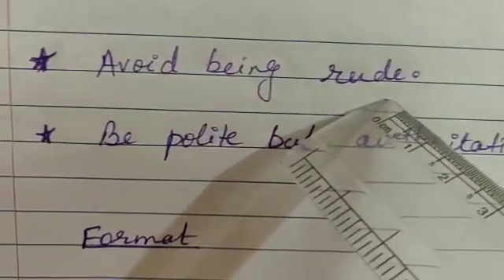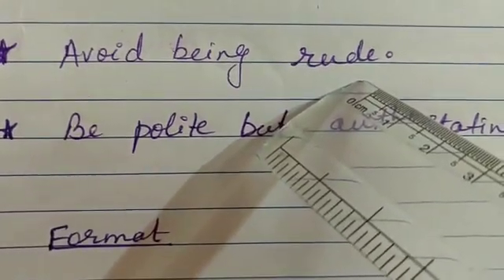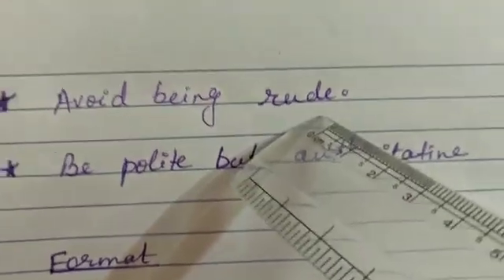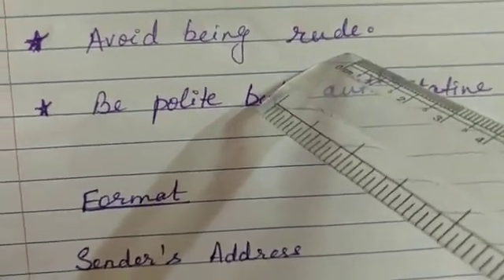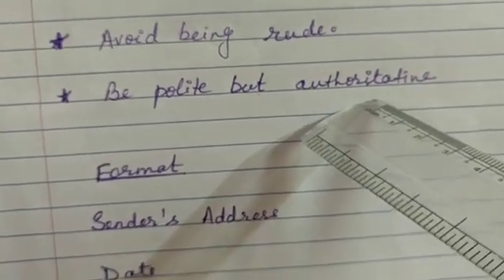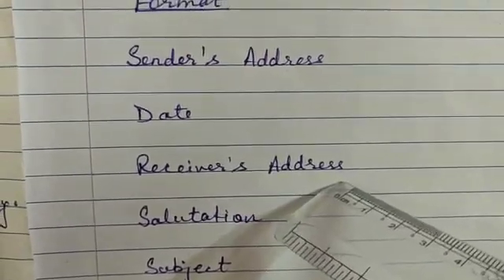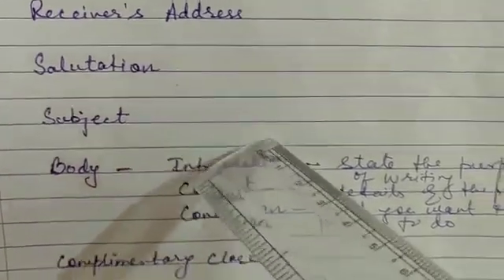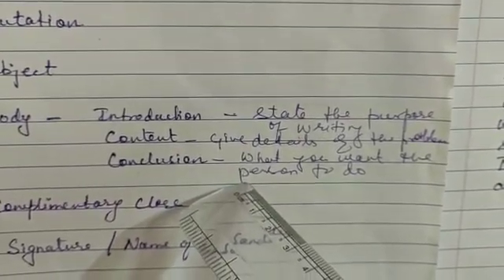Letter of Complaint, Class 10 English